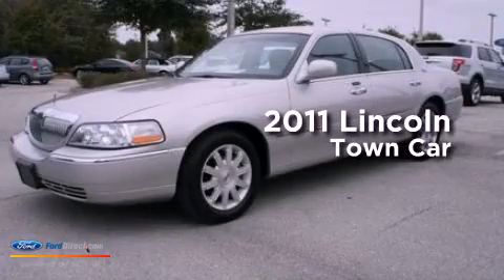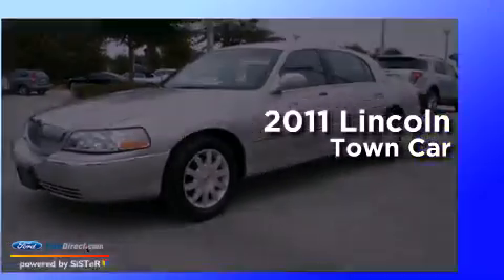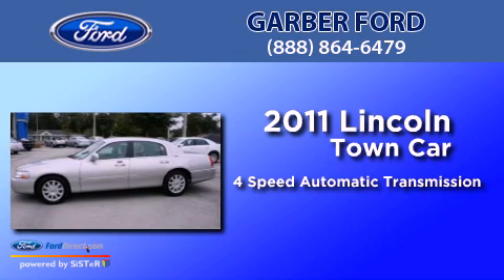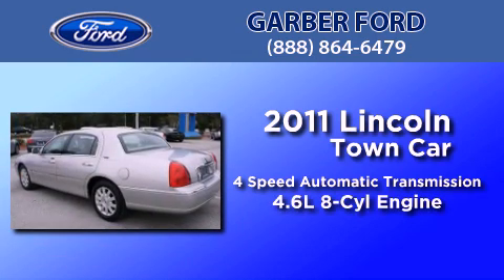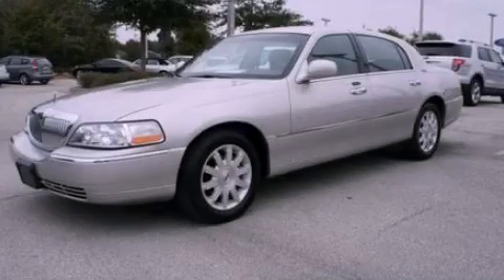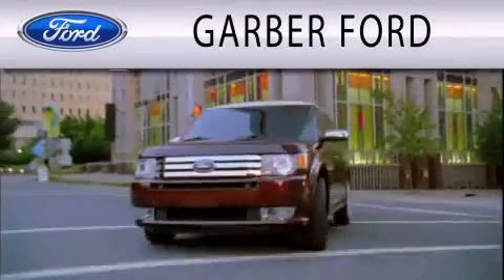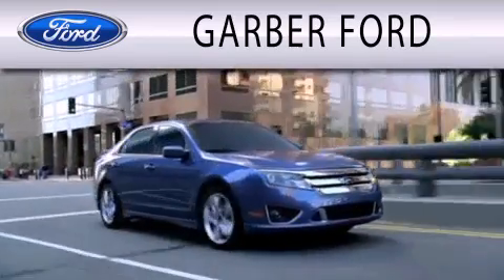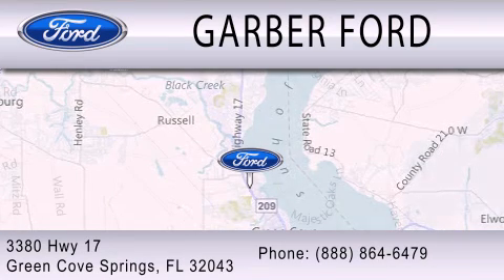2011 Lincoln Town Car Green Cove Springs FL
Year : 2011
 Make : Lincoln
 Model : Town Car
 Engine : 4.6L V8 16V MPFI SOHC FLEXIBLE FUEL
 Trans . : 4-SPEED AUTOMATIC
 Exterior : LIGHT FRENCH SILK METALLIC
 Miles : 36,379
 Interior : LIGHT CAMEL
 Stock : 1754298P